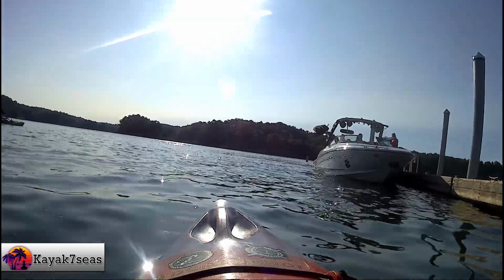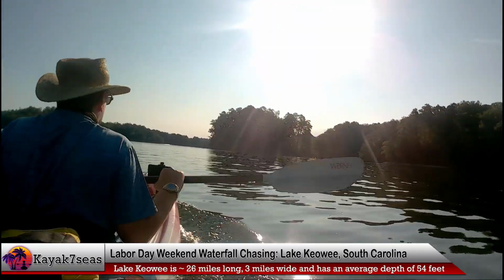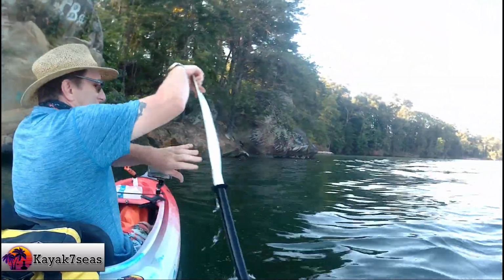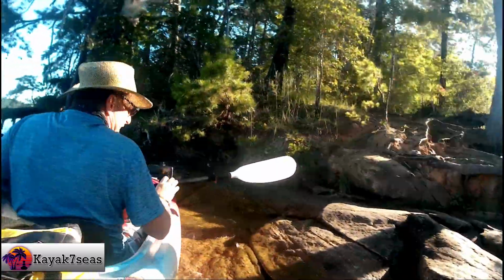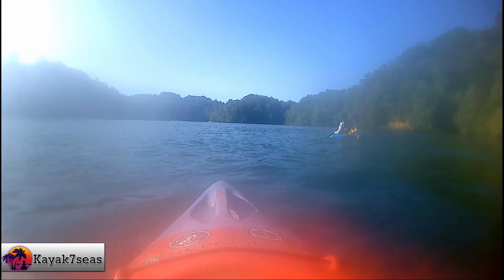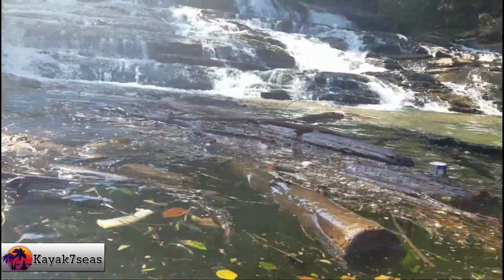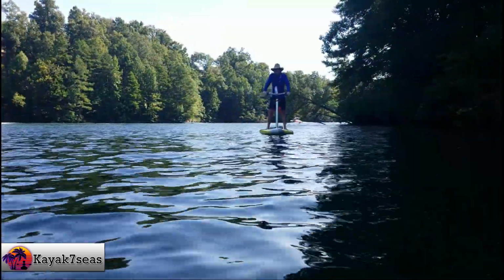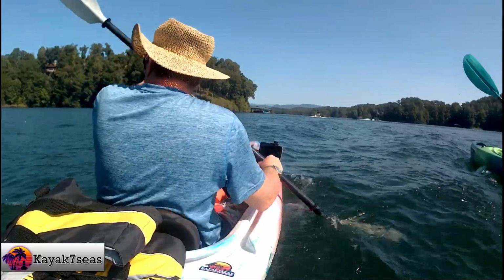Waterfall Hunting at Lake Keowee in South Carolina during Labor Day Weekend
As we continued our 2020 summer adventures we decided to visit South Carolina again and this time check out Lake Keowee. We heard about Falls Creek Falls and had to see it for ourselves. Lake Keowee is another man-made reservoir with some pristine water. It is another place you want to add to your kayaking bucket list, however try to avoid the holiday weekends as the boats can make the experience less than perfect. I took advantage of the clean water and jumped off Keowee Rock. It was a good day waterfall hunting at Lake Keowee in South Carolina during Labor Day Weekend.